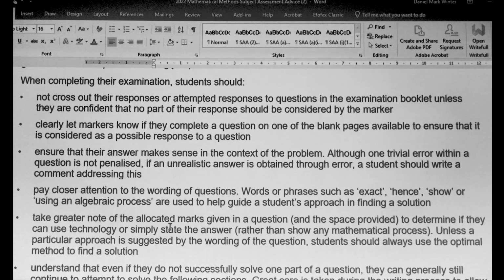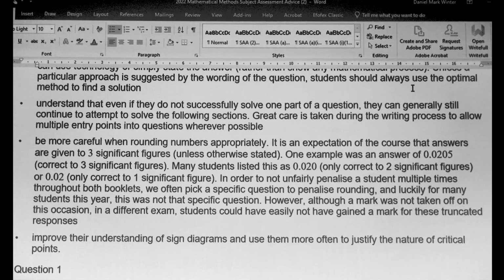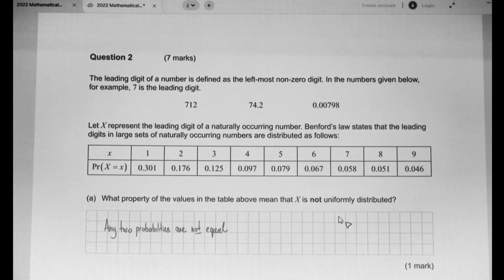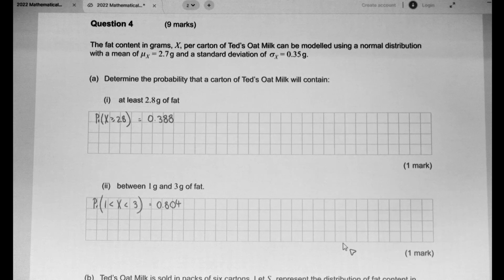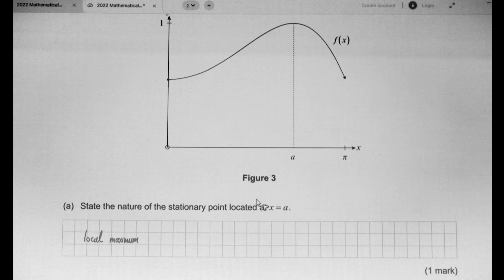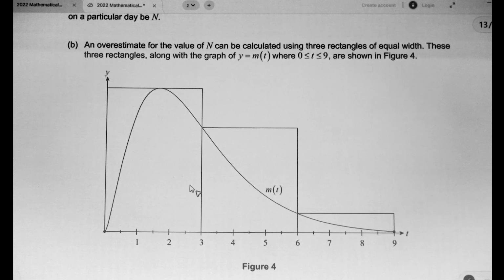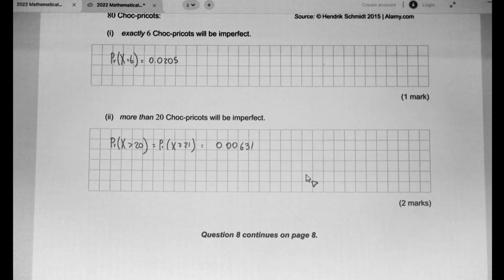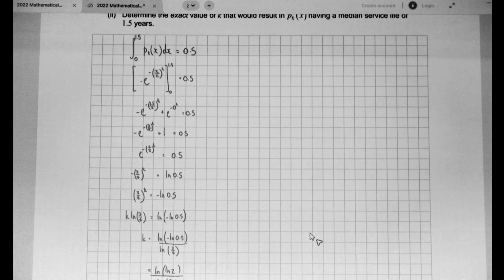2022 Mathematics Methods Exam Discussion